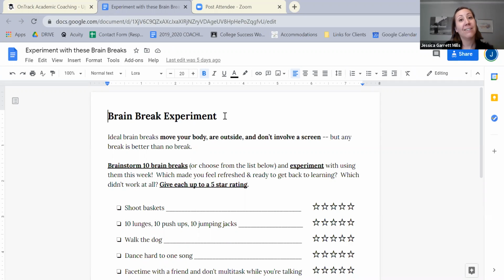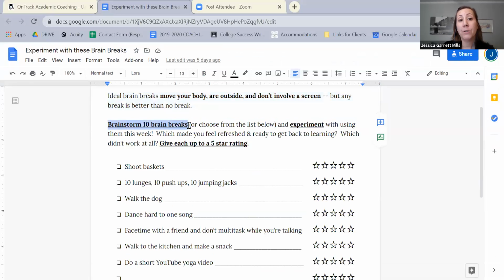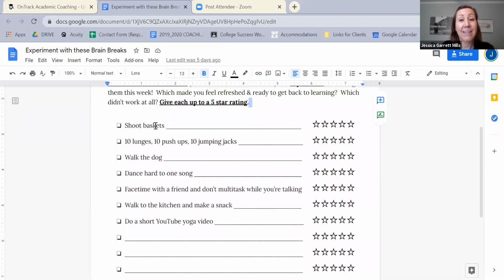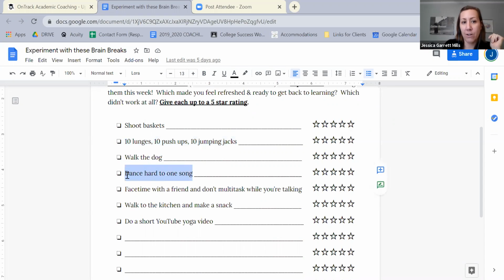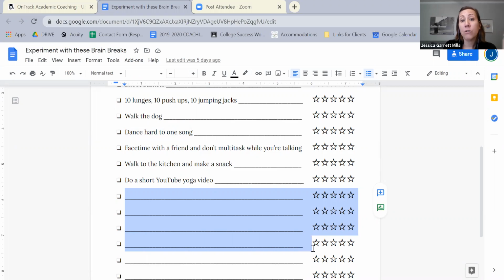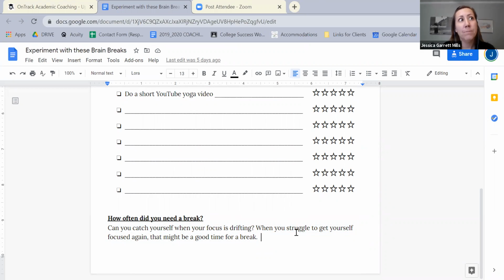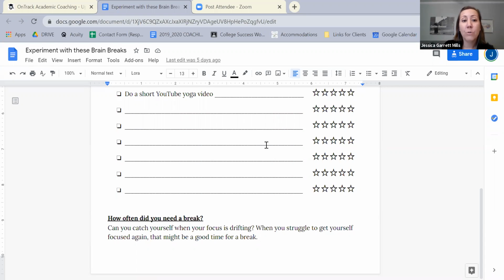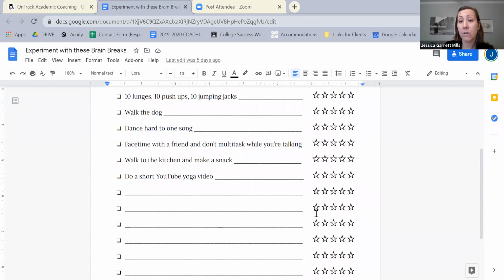Brain Breaks for High School Remote Learners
This video from Dr Jessica Garrett Mills offers a strategy for motivating teenagers learning at home to take effective breaks throughout the day.